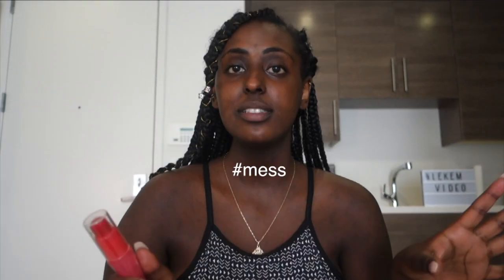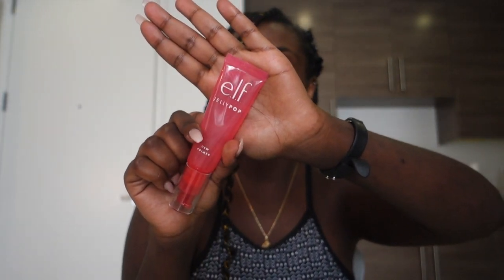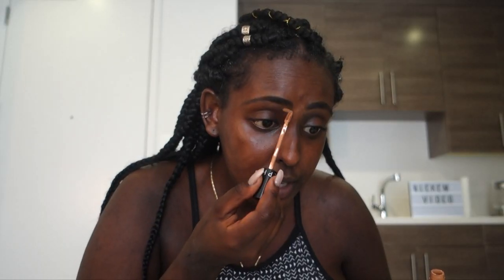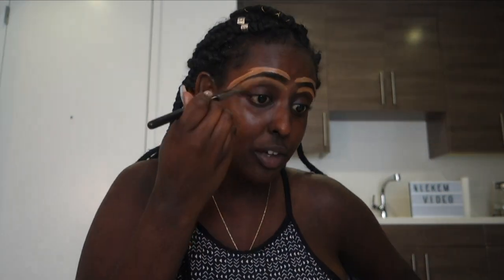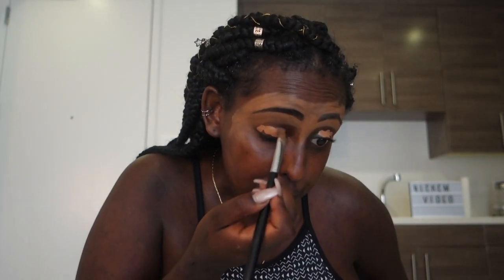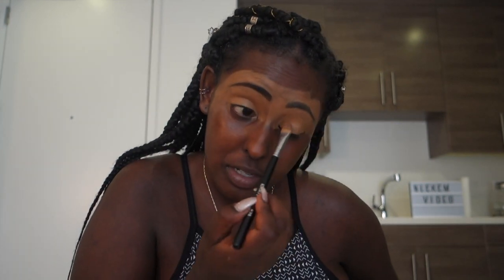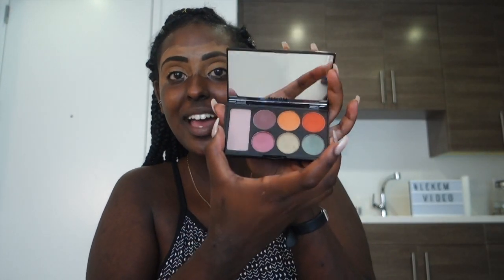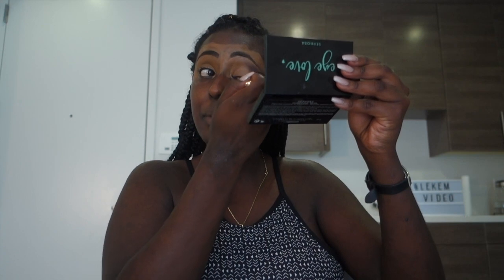GRWM + ETHNICITY TAG✨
Welcome familia! Today I present you a GRWM incorporated with the ethnicity tag!
I've wanted to film this video for a while, & im excited to share :)